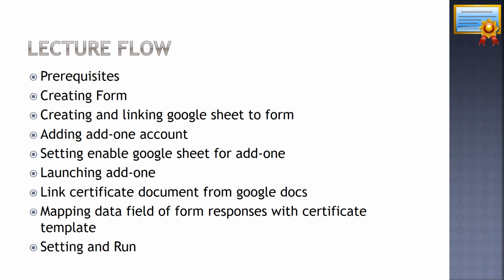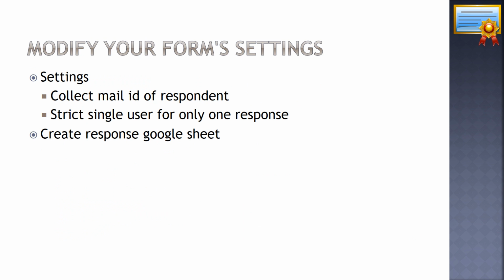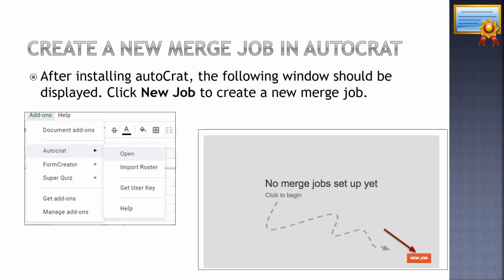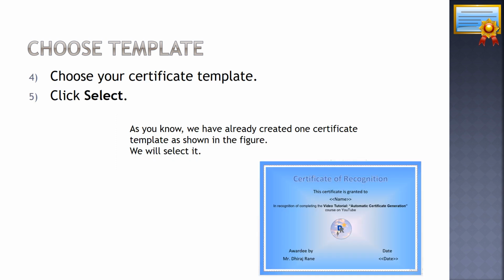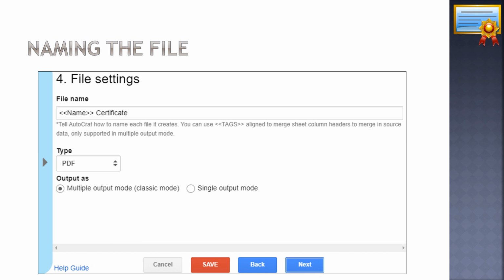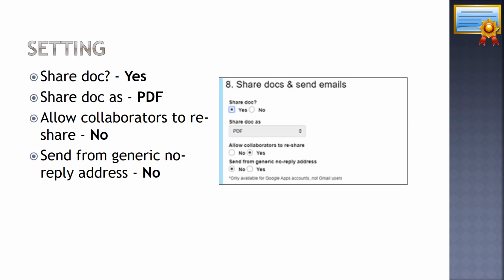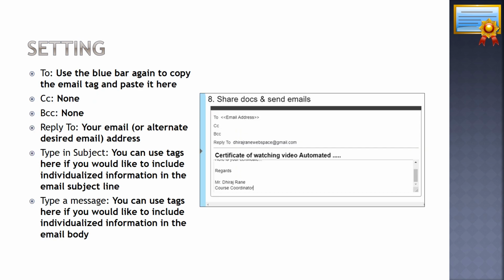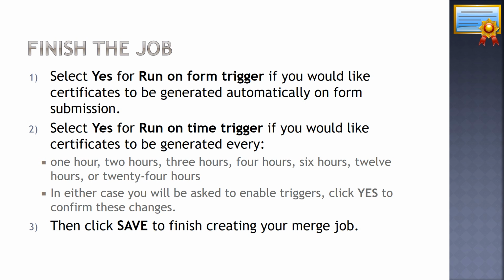Automatic Online Certificate Generation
Today, in the era of online education system, we need to automate many of the things.
In last tutorial, we have seen, how to generate quiz using automate Google forms.
Herewith, we are going to see a nice approach to generate certificate automatically from the Google form responses by the participant.

The flow sequence is
Prerequisites
Creating Form
Creating and linking google sheet to form
Adding add-one account
Setting enable google sheet for add-one
Launching add-one
Link certificate document from google docs
Mapping data field of form responses with certificate template
Setting and Run